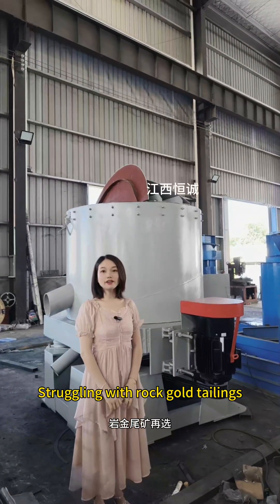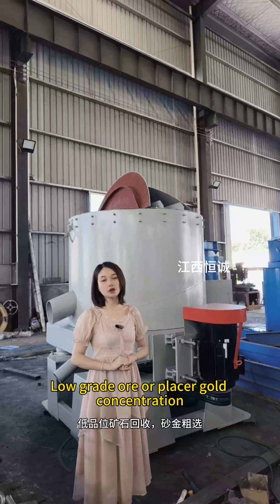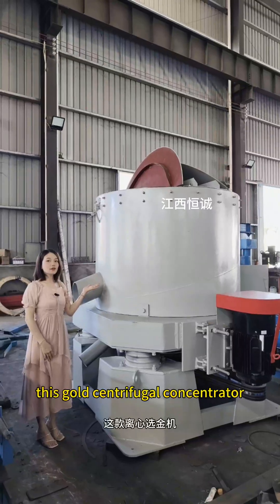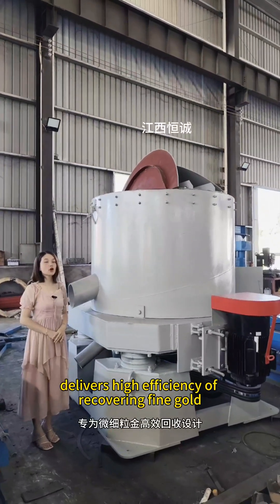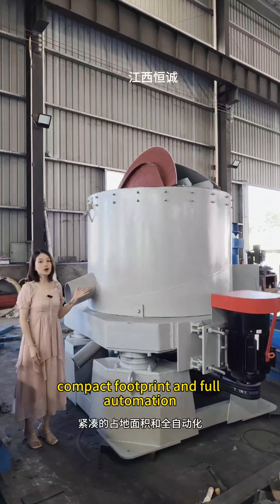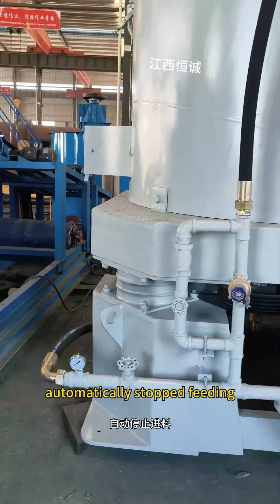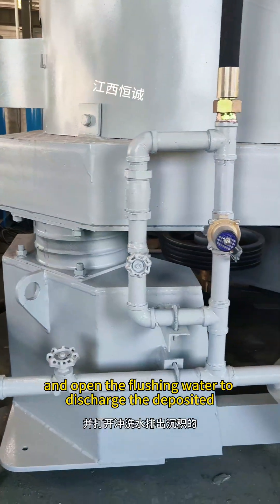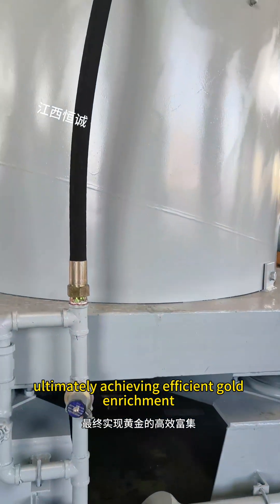Automatic Centrifugal Gold Concentrator 35-45 tph Centrifuge For Gold Separation, Tailings Recovery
This Centrifugal Gold Concentrator delivers high-efficiency recovery of fine gold, with large capacity, compact footprint, and full automation.

The PLC system accurately timed the process, automatically stopped feeding and opened the flushing water to discharge the deposited gold particles (concentrate), ultimately achieving efficient gold enrichment.